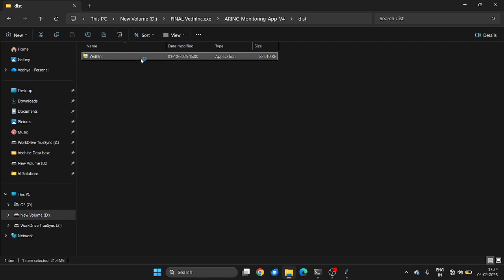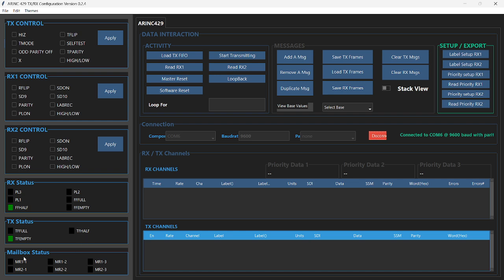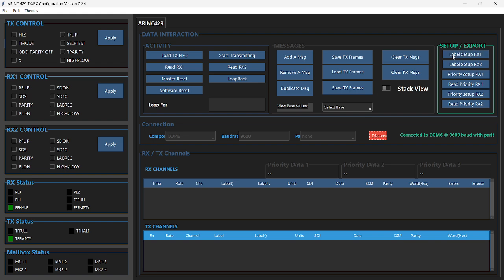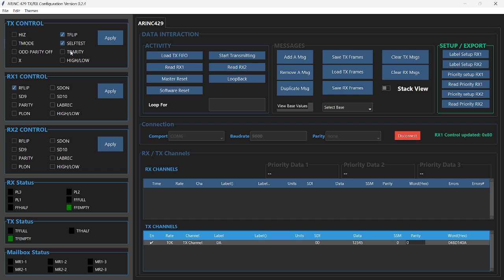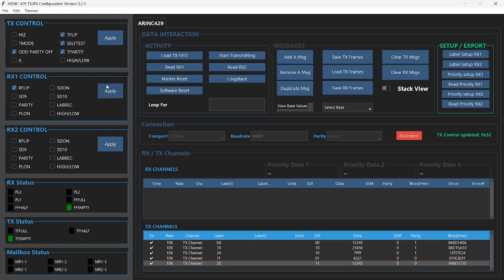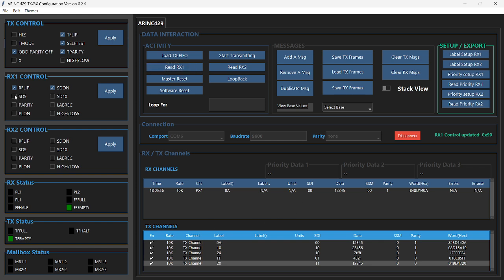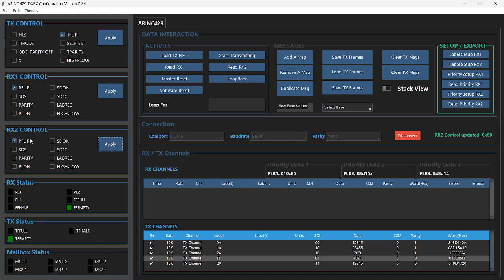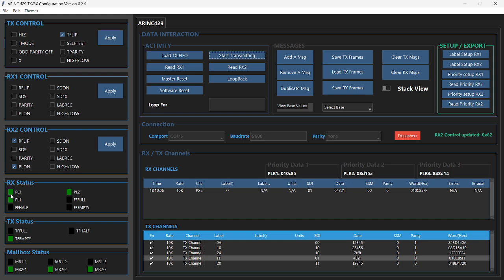ARINC429 1T2R demo using VedhInc UI Designed and Made in Bharat (India)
The VT USB AR429:12 is an Indian designed and manufactured ARINC 429 interface device. Its compact size and USB  Connectivity makes it a complete solution for developing, testing,and performing system simulation of the ARINC 429 bus,
both in the lab and in the field

KEY FEATURES
• Robust design
• Powered via USB – no external power adapter required
• USB Hot Plug Capability
• Ruggedized 14-pin female D-SUB Connector
• ARINC bus configuration:1T2R
• Concurrent Operation for Simulation/Monitoring on all Channel
• Full Error Injection/Detection Capability Simultaneously).
• Multi-LevelTriggering for Capturi Filtering
• UI Compatible with all Variants, Exhaustive Access to device features
• Driver/DLL provided for Labview interface

Contact Suree Sharma 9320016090 for more details.